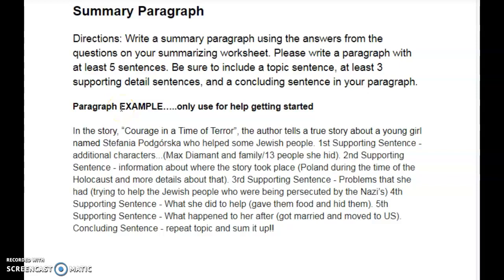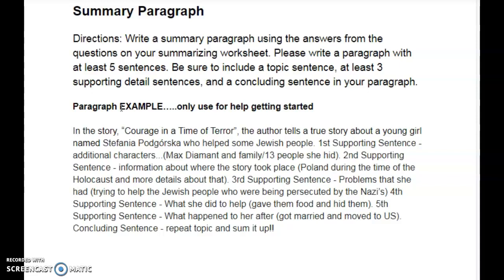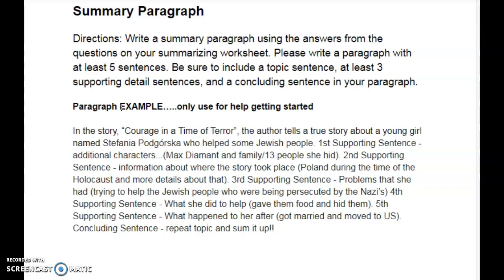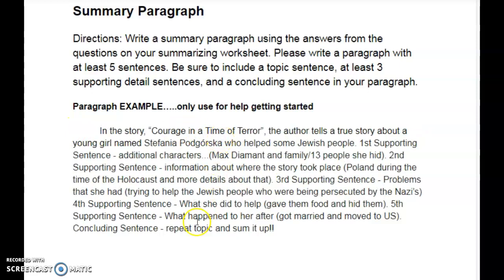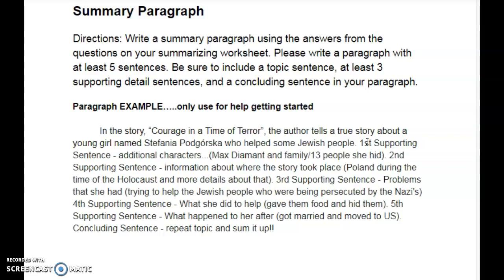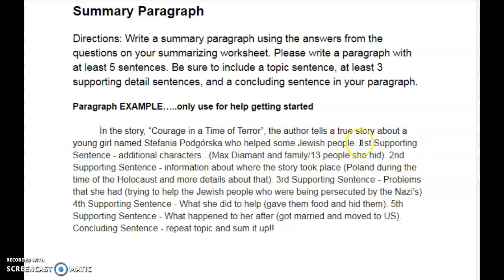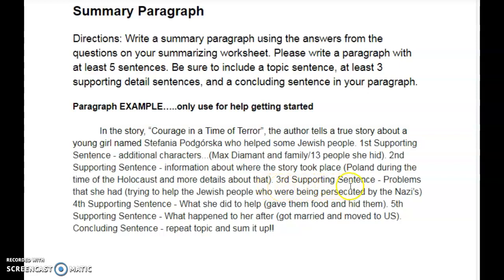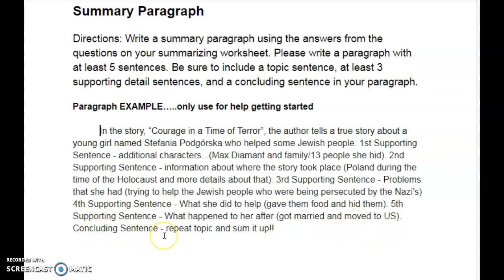Summary Paragraph Starter Video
Summary